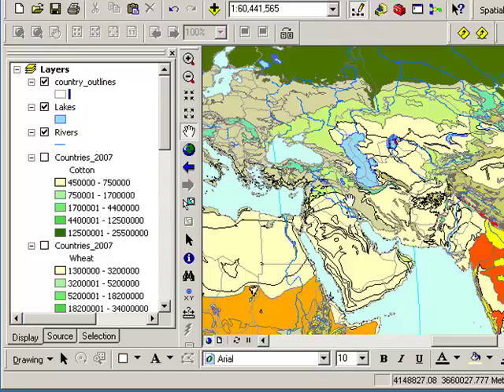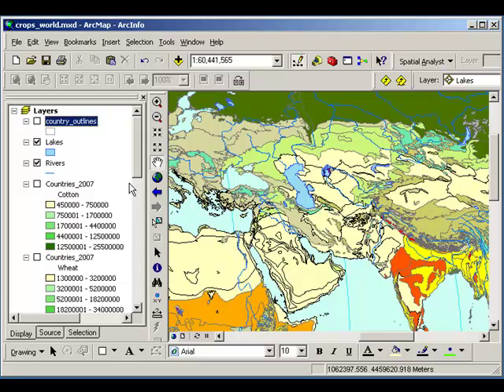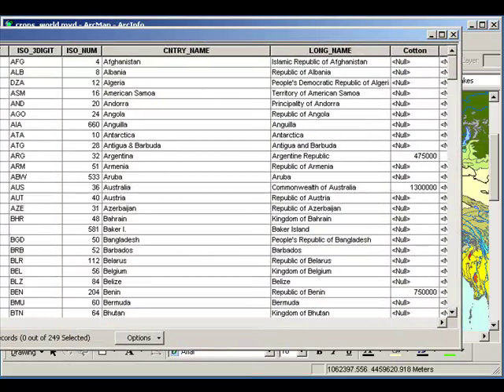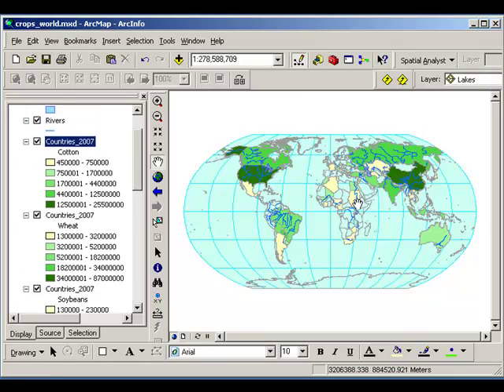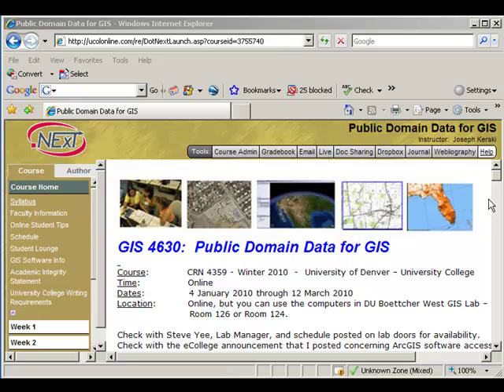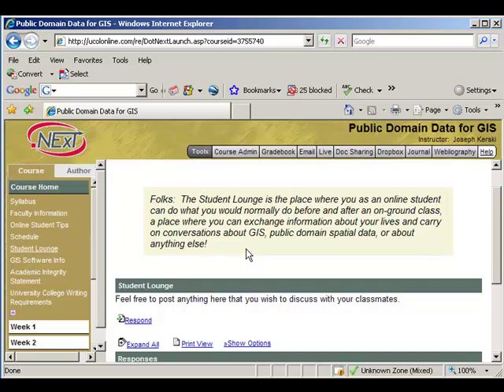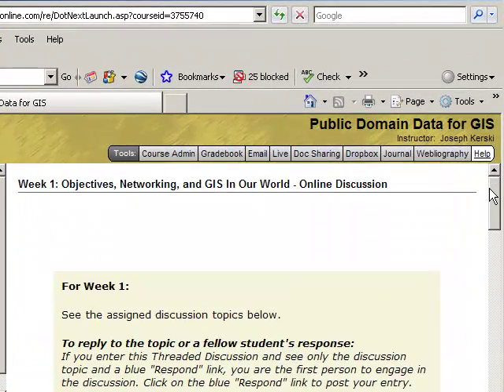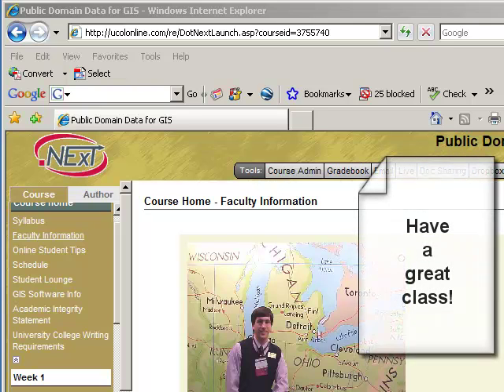GIS 4630: GIS and Public Domain Data: Introduction: Old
GIS 4630:  GIS and Public Domain Data:  Introduction.  University of Denver.  This video was replaced for the Winter 2019 quarter with an updated video given software updates and course updates.